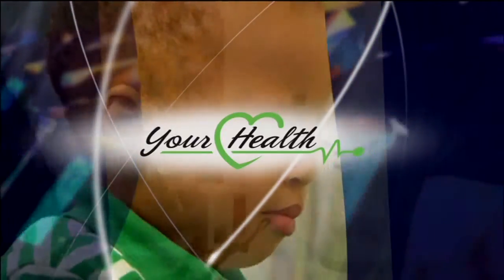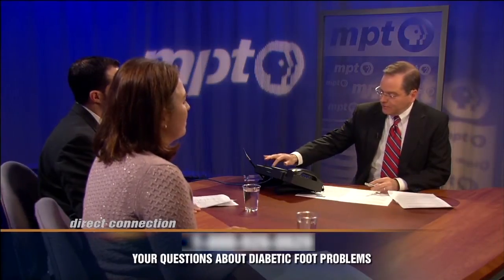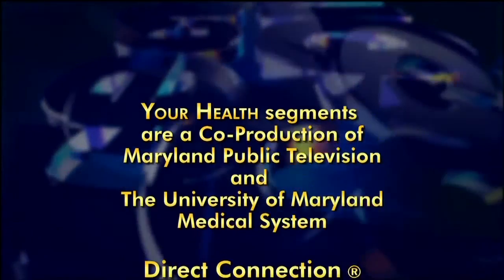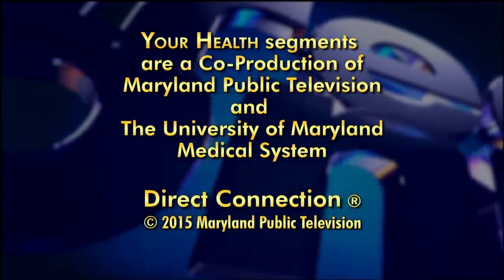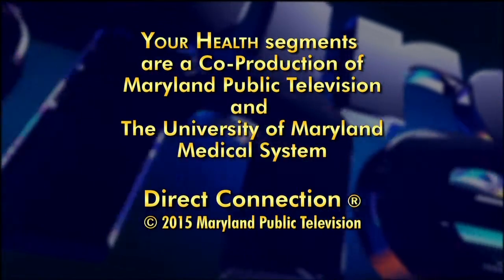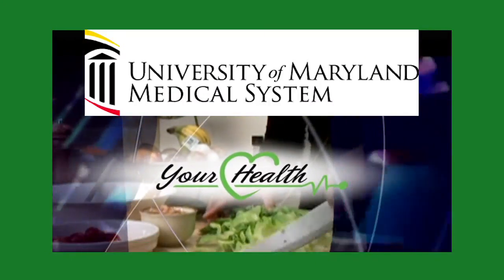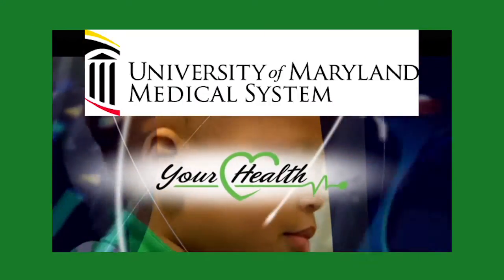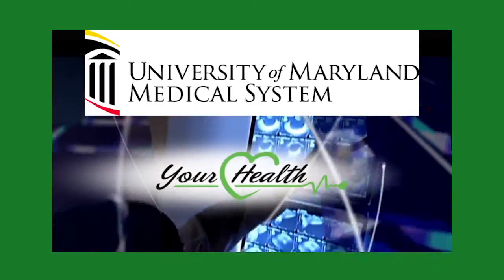Your Health: Foot Problems & Diabetes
Drs. Emily Durrance and Jacob Wynes describe foot problems associated with diabetes, including their development and treatment, and the importance of  checking the feet daily for breaks in the skin.